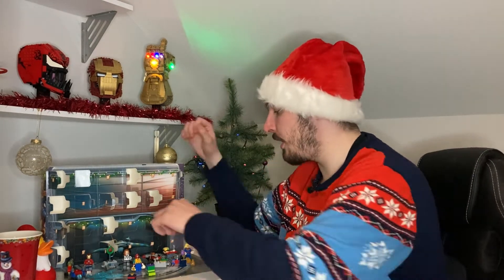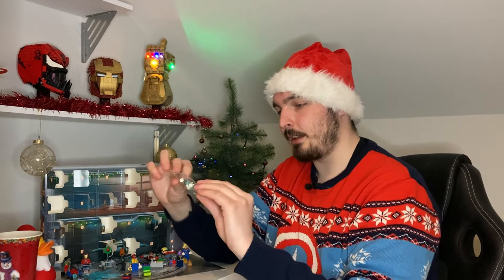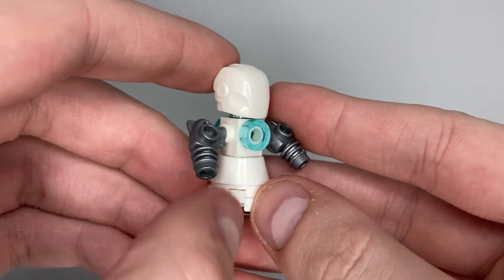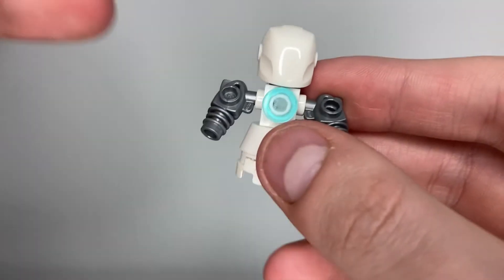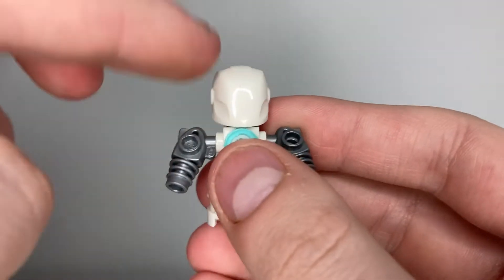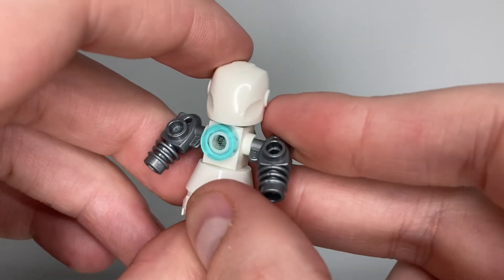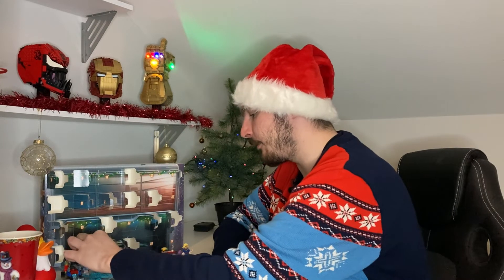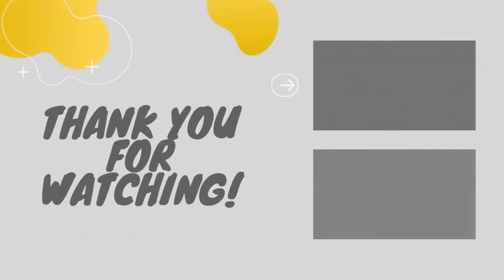Lego Marvel Advent Calendar Day 16! - Lego Marvel Advent Calendar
What’s up my fellow Dyson Hooveners! and welcome back to another day of our Marvel Advent Calendar Series!